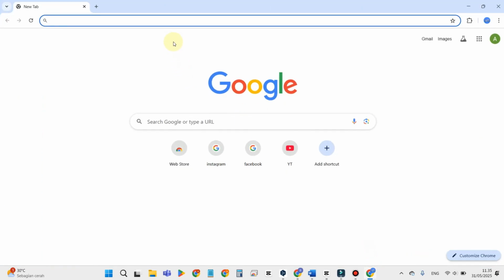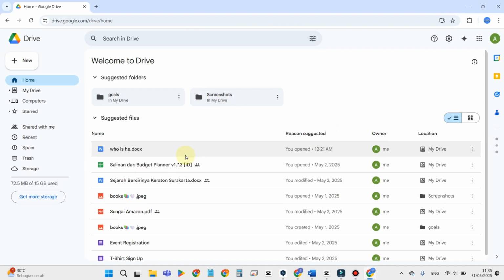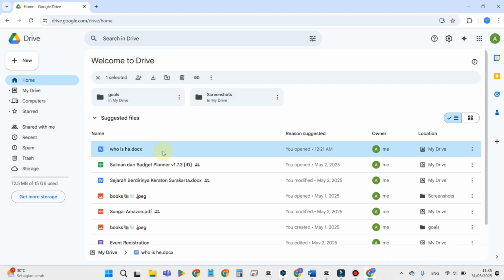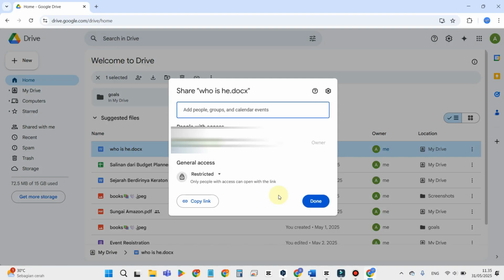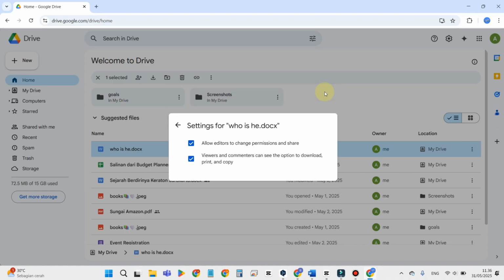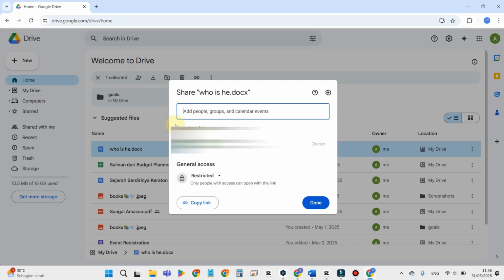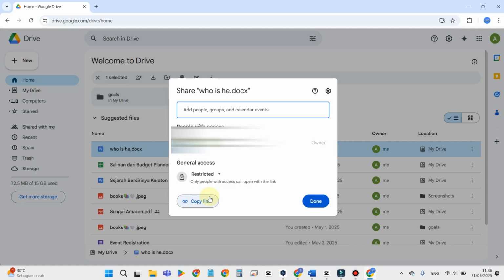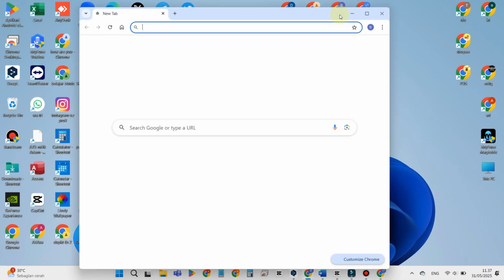How to Prevent Files from Being Downloaded in Google Drive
! If you're someone who frequently shares documents, presentations, or PDFs through Google Drive, especially sensitive materials or copyrighted content, you might not always want the people you're sharing with to download or distribute your files. Thankfully, Google Drive offers a simple but powerful feature that helps you control what others can do with your shared files.